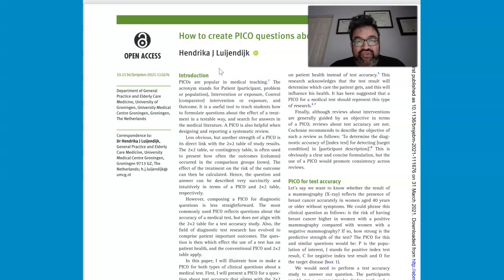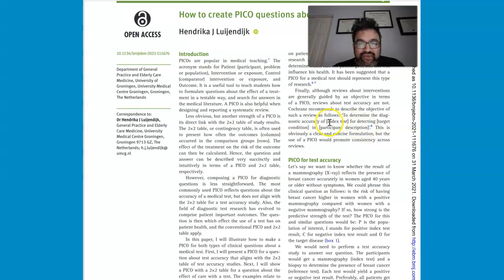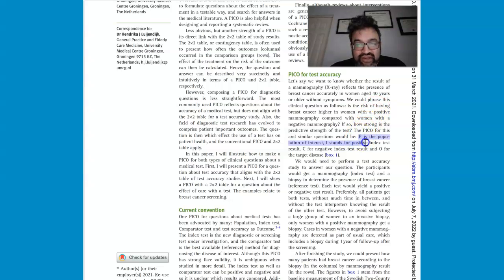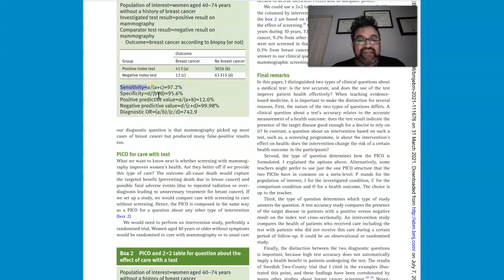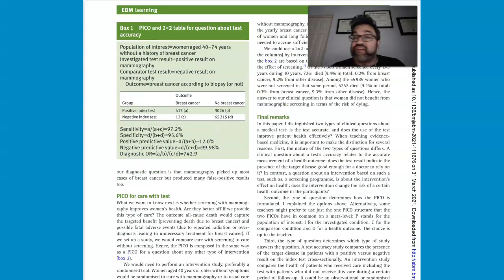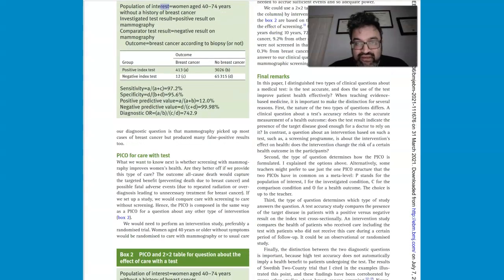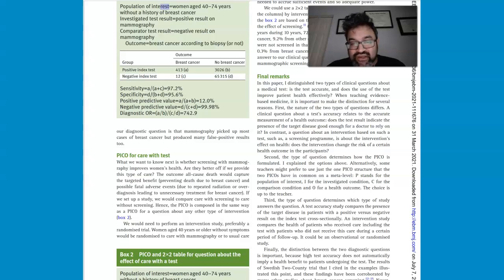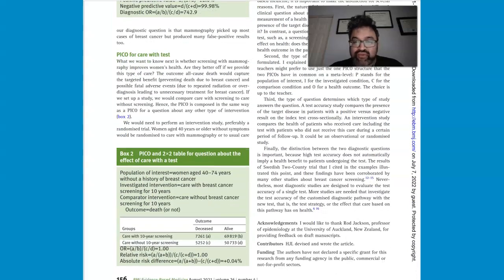PICO research specification technique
In this video, instead of using the traditional PowerPoint format, I take you through a tour of a paper and use PICO as a guide.